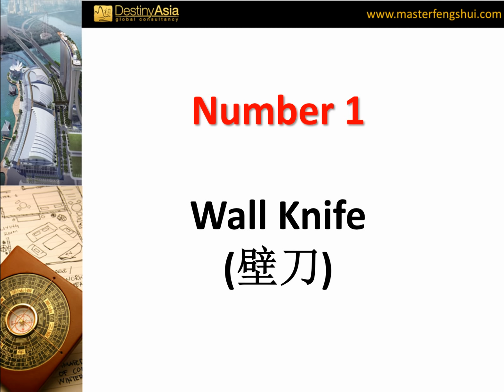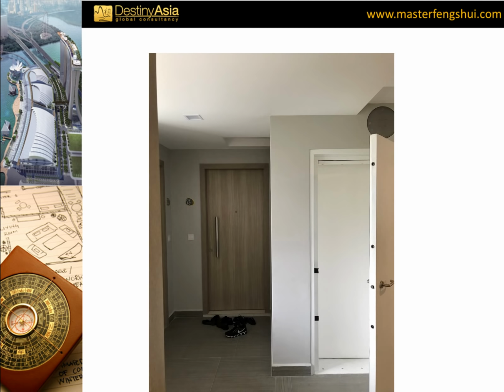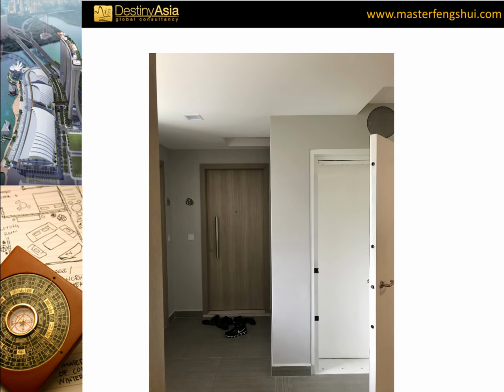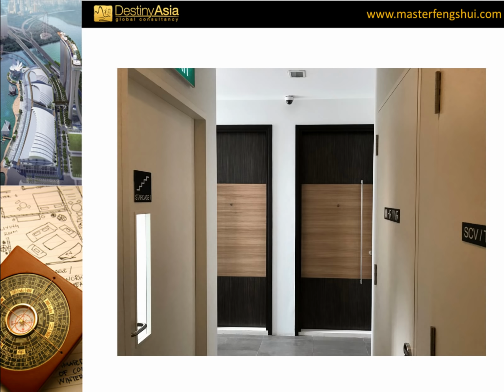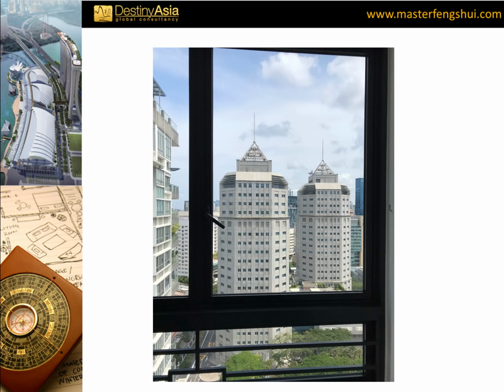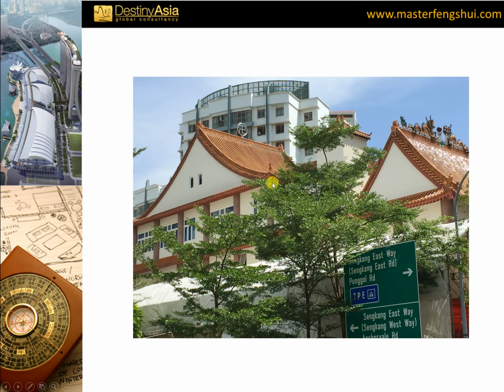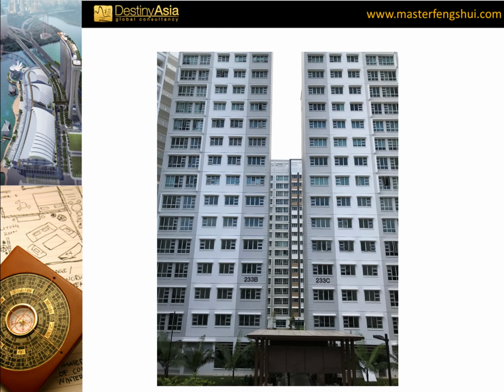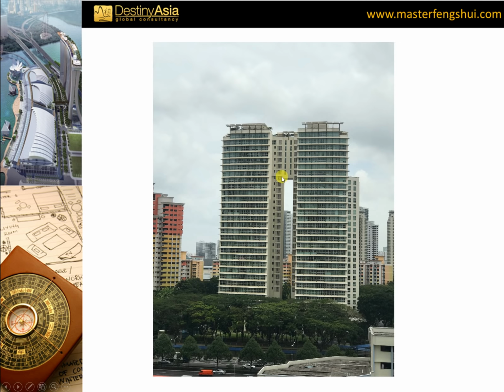Top 3 Common External Feng Shui Killing Forces You Must Avoid in High Rise Apartments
What are the top 3 external urban housing features that you should avoid when you are shopping for your new property?

What are the implications of such Feng Shui Killing Forces?

You can find out more in this week's video.